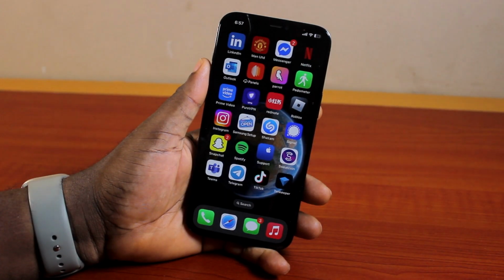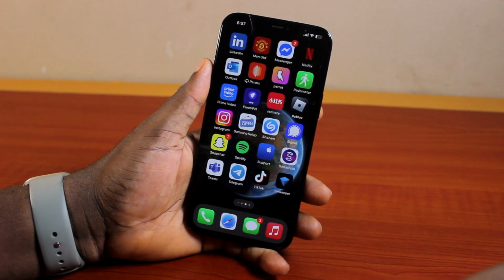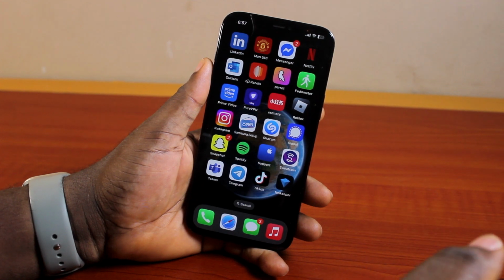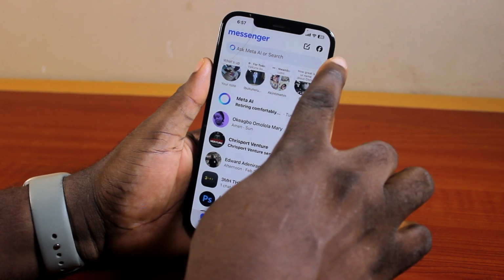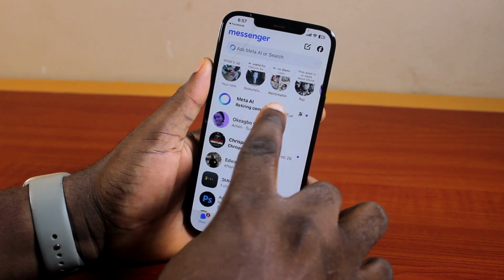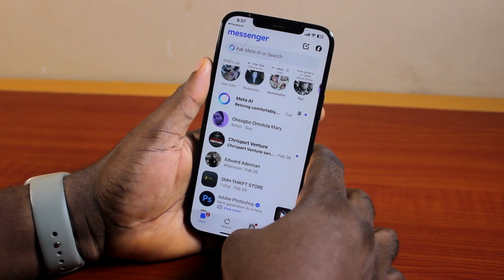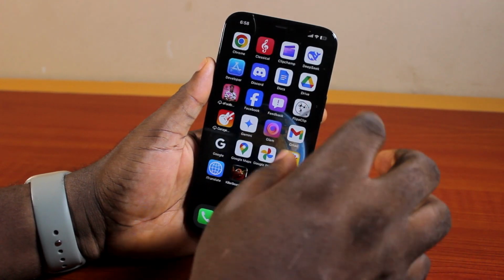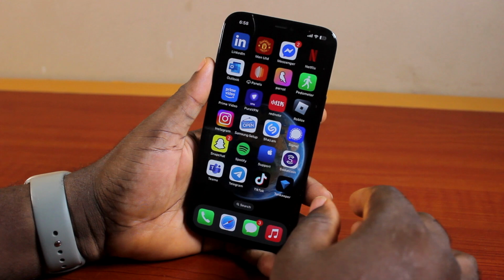How to Open Facebook App from Messenger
Here in this video, you will learn how to open the Facebook App from the Messenger app without closing the Facebook Messenger app.

Cheap iPhone
Cheap Samsung Phone
Cheap Apple Watch
Cheap Digital Camera
Cheap YouTube Microphone
Cheap MicroSD Card